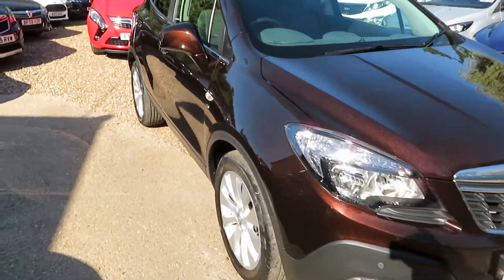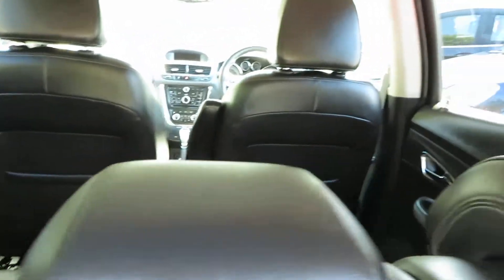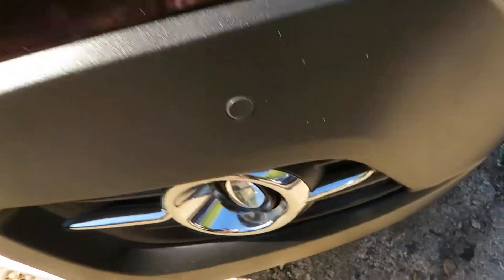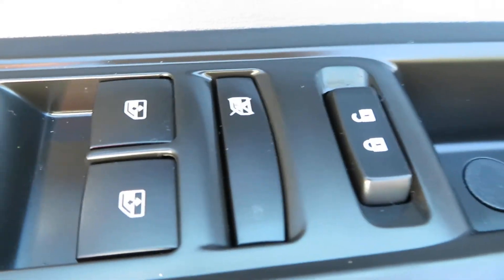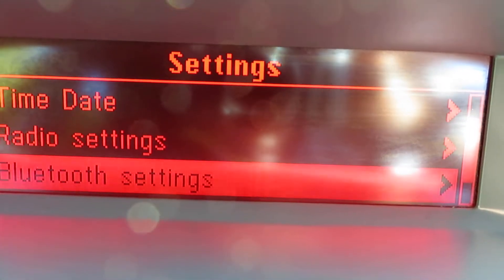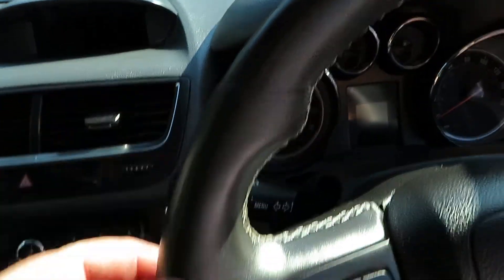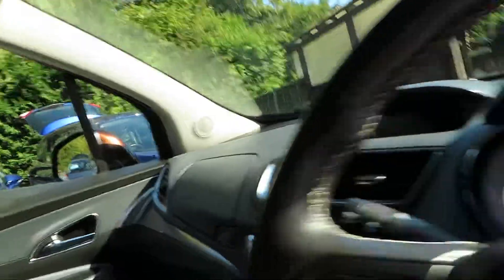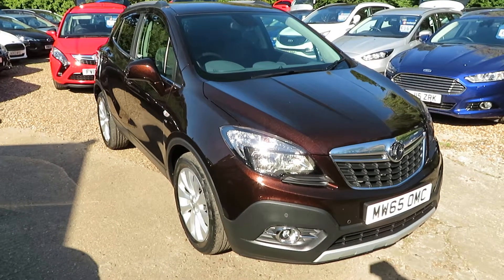VAUXHALL MOKKA 1.4 SE AUTOMATIC